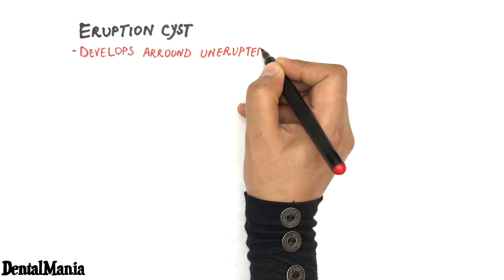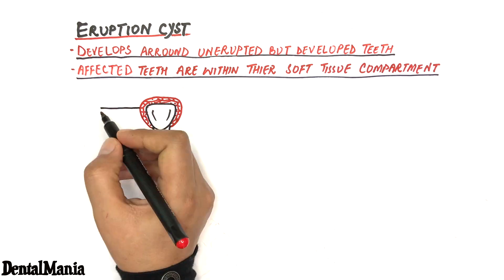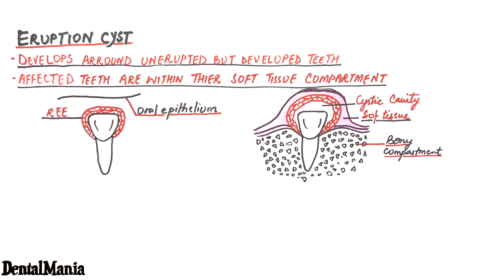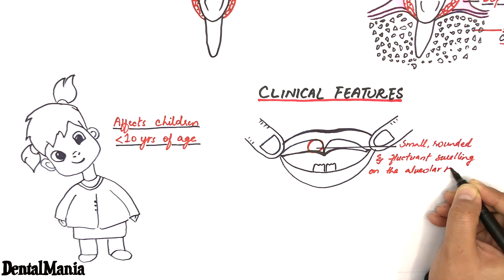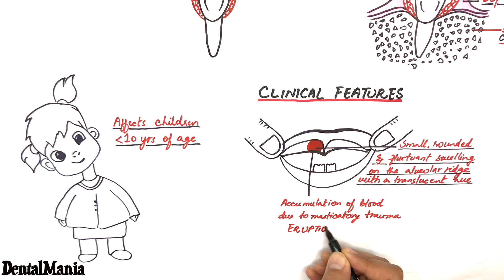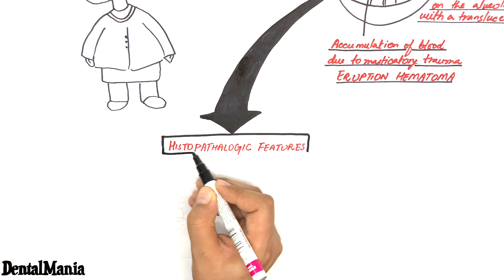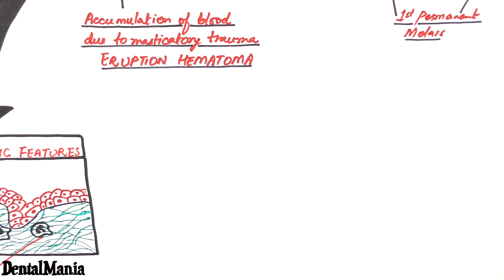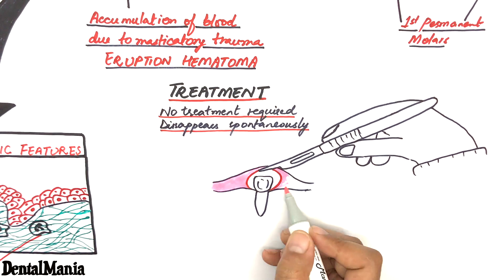Eruption cyst - Pathogenesis, Clinical and Histopathologic features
The eruption cyst is an epithelial lined developmental odontogenic cyst. It develops around the crown of unerupted but developed teeth. Eruption cyst is derived from reduced enamel epithelium. The cystic cavity in eruption cyst lies in between the reduced enamel epithelium and tooth crown same as in dentigerous cyst and this is the reason the cyst is called soft tissue analogue of dentigerous cyst.